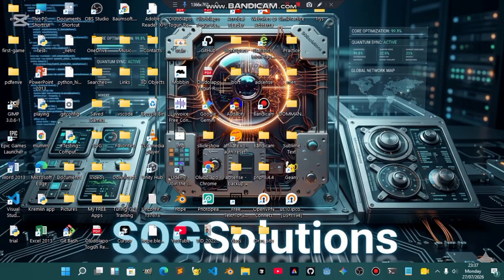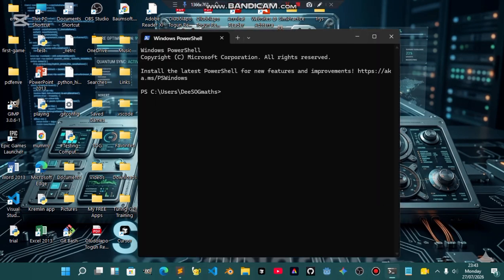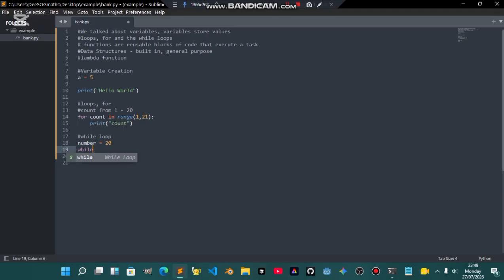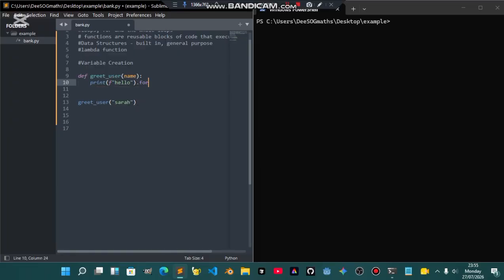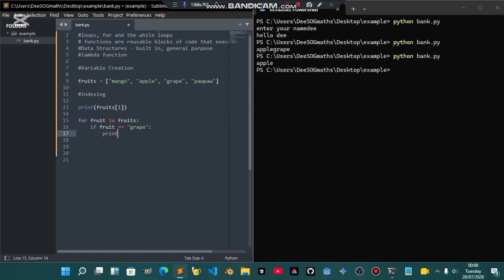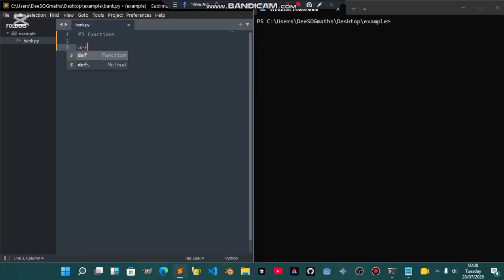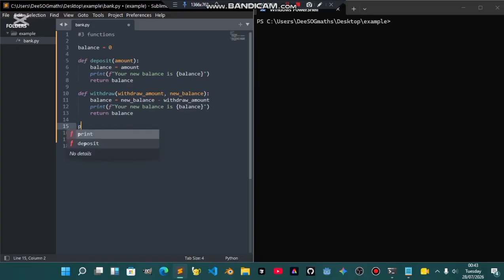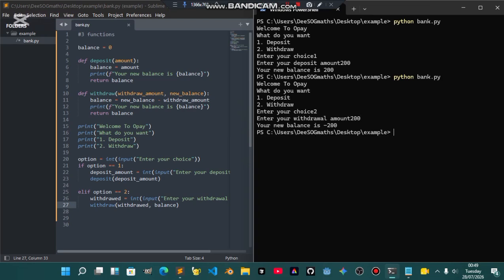Python Django 1: Variables, Functions, Data Types, Loops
In this video we simulate an ATM dispenser machine using the fundamentals of the Python Programming Language.

• How to use loops For and While
• How to Create Functions
• Building the ATM Simulator